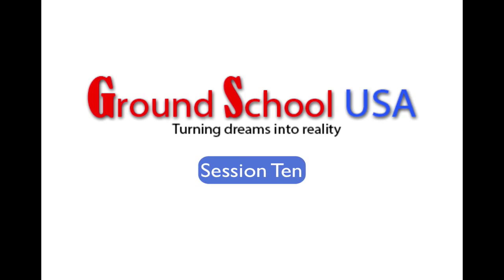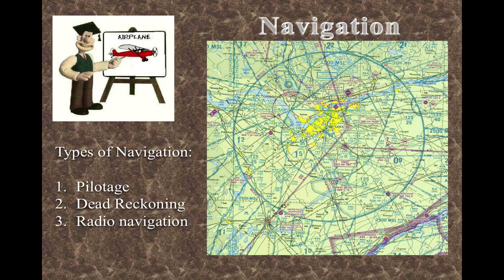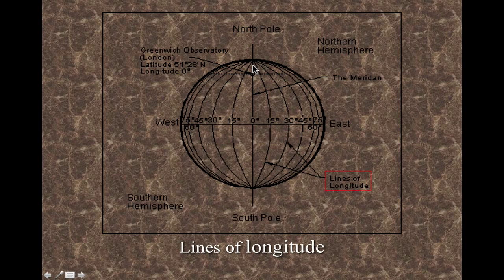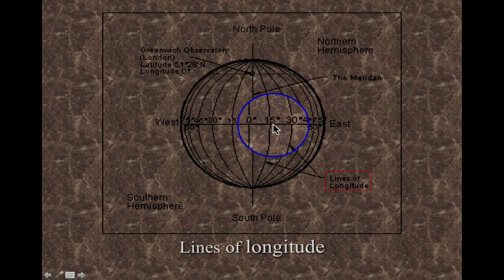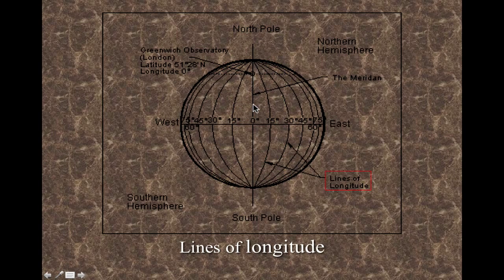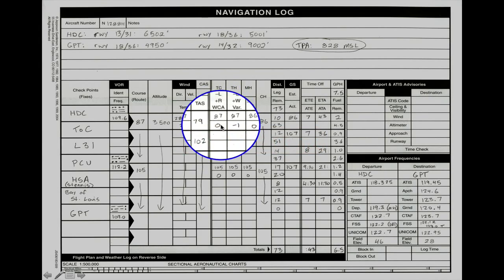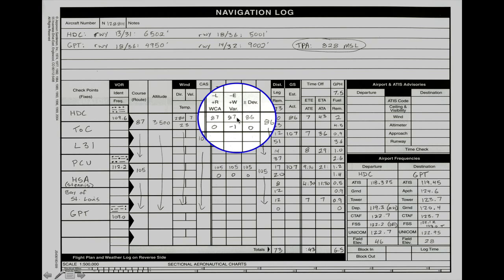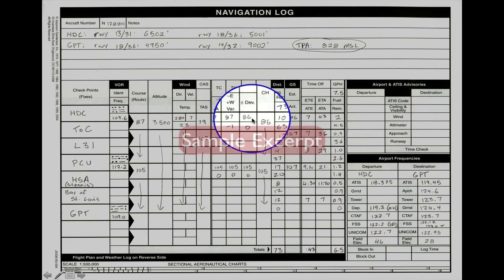Session 10 - Cross-country Planning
In this sample video of Ground School USA's final session of the Private Pilot Ground School course, you will learn about navigation from excerpts from the full class.  Learn about how to plot a heading to fly to another airport, how to use the E6B flight computer, and navigate using VOR's.